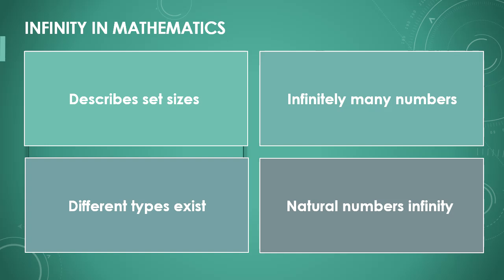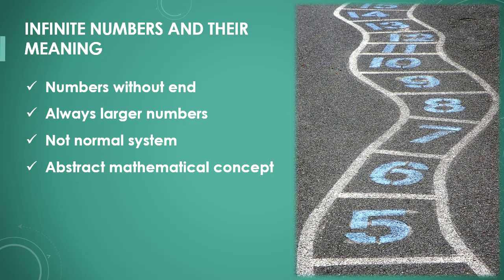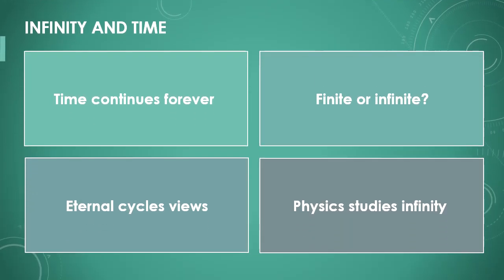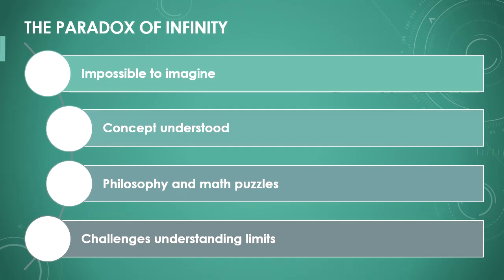Infinity and the Infinite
In this video I explain what infinity means and why it plays an important role in many areas of mathematics and philosophy. You will learn how to imagine the infinite and how it is used in different contexts.
What is Infinity?
Infinity refers to something that has no limit or end. In mathematics, infinity is a concept used to describe numbers or sets that are infinitely large or infinitely small. It is important to understand that infinity cannot be treated like a normal number. It is often represented by the symbol ∞.
Infinity in Mathematics
In mathematics, infinity is often used to describe the size of sets. For example, there are infinitely many numbers, and also the number of points on a line is infinite. There are different types of infinity that vary depending on the situation. One example is the infinity of natural numbers.
Infinity in Philosophy
In philosophy, infinity is often used to describe the universe or time. Many philosophers have asked whether something infinite exists or if the universe has an end. Here, infinity is not only studied as a mathematical concept but also as a deeper idea. It raises questions about the nature of being and the universe.
Infinite Numbers and Their Meaning
Infinite numbers are numbers that are so large that they have no end. In mathematics, this idea is often used to show that there are always larger numbers, no matter how far one counts. However, these numbers are not part of the normal number system. They are abstract concepts used in special areas of mathematics.
Infinity in Everyday Life
Although infinity is an abstract concept, we encounter it in everyday life as well. For example, we sometimes think about the infinite expanse of space or infinite periods of time. The idea that there are infinitely many possibilities is also an example of infinity. These thoughts show how our life is influenced by the concept of infinity.
Infinity and Infinite Series
Infinite series are a series of numbers that go on forever without reaching an end. A well-known example is the infinite series of fractions that continue by addition. In mathematics, one studies how such series can still reach a finite value. This leads to important concepts like the formation of limits.
Infinity in the Universe
The universe is often considered infinitely large, although we have not fully explored it yet. In astronomy, there are theories that assume space has no edge and continues forever. This idea raises many questions about the nature of the universe. Scientists continue to research to learn more about the expansion and the end of the universe.
Infinity and Time
The idea of infinite time means that time continues forever without ever finding an end. Many cultures have different views on whether time is finite or infinite. Some philosophies believe in an eternal cycle of time, while others assume a finite duration of time. Physics also has theories that study the infinity of time.
The Paradox of Infinity
A paradox of infinity is that we cannot really imagine something infinite. Although we understand the concept, it is difficult to imagine how something can be infinite. This leads to many exciting thoughts and puzzles in philosophy and mathematics. Such paradoxes help us think about the limits of our understanding.